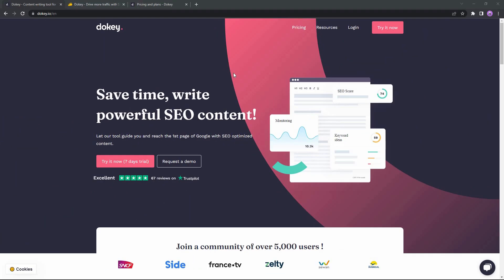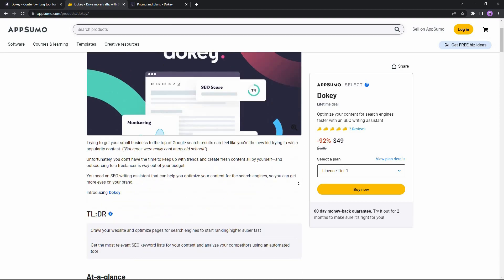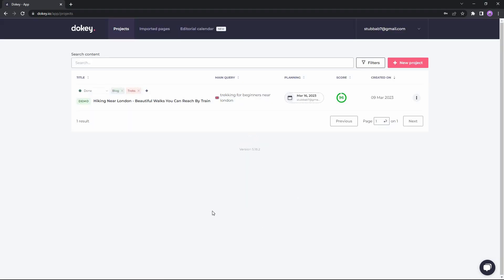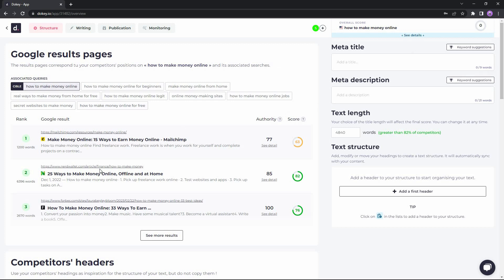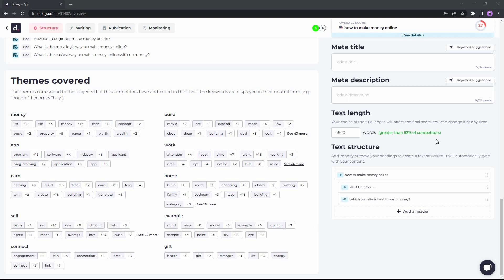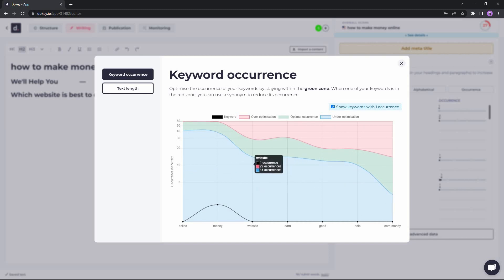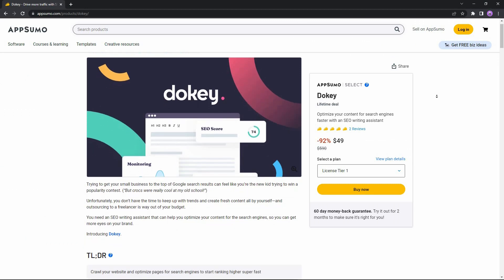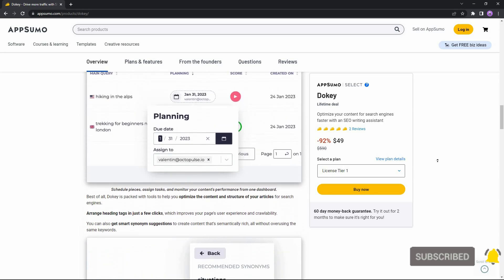Dokey Review & Tutorial: Optimize Your Content for Search Engines (Ultimate SEO Writing Assistant)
Are you struggling to get your small business to the top of Google search results? Meet Dokey, the powerful writing assistant that uses Natural Language Processing algorithms to help you optimize your content for search engines. In this video, we’ll take a closer look at Dokey and how it can help you generate powerful SEO keyword lists, analyze your competitors, and crawl your website to start ranking higher super fast.

Use UpWork To Find Related Expert Freelancers.

Dokey Review, Dokey Tutorial and Tutorial, Review of Dokey, Content Optimization, copywriters, dokey seo, dokey, seo tools

Dokey Timestamp

0:00 Dokey Introduction
1:33 AppSumo Lifetime Deal
2:45 Subscription Plan
3:24 Dashboard
4:14 New Project
5:09 Keyword Analysis
8:09 Content Optimization
9:24 Publication
9:42 Monitoring
10:06 Imported Pages
10:43 Editorial Calendar
11:32 Overall Review